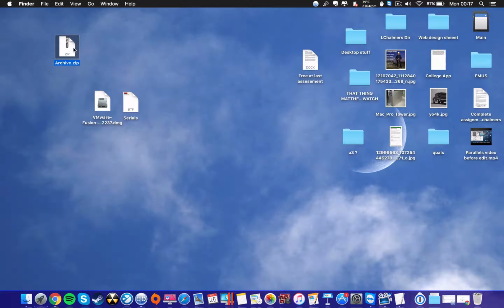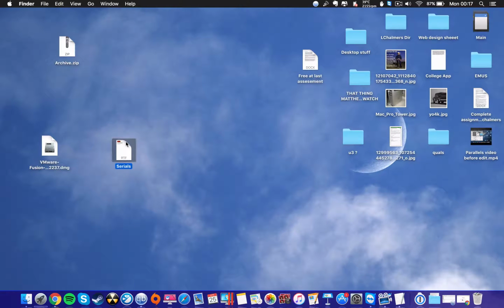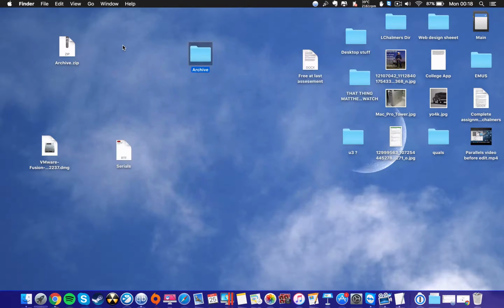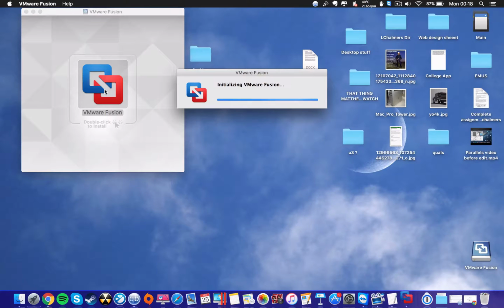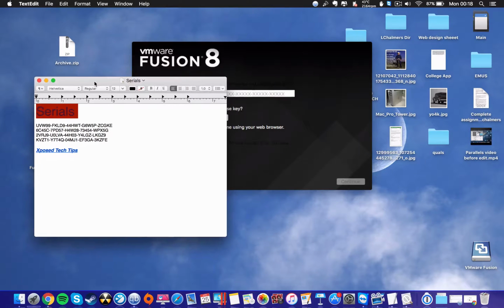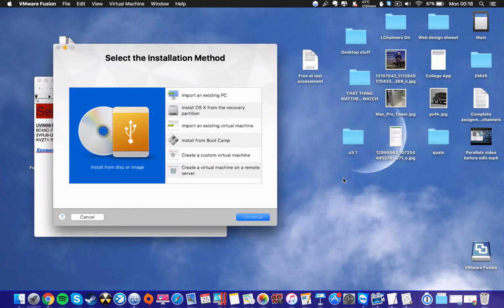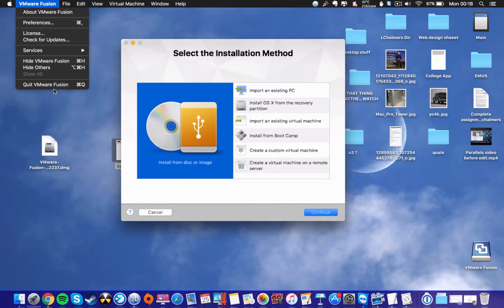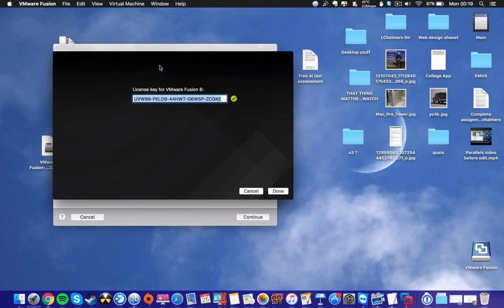How to get VMWare Fusion Pro 8 for free (mac)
Decryption Key : !h9NbNLl5FBu-ccjn3NE_JBqG3BIIWLhe85yZCdCrCpE